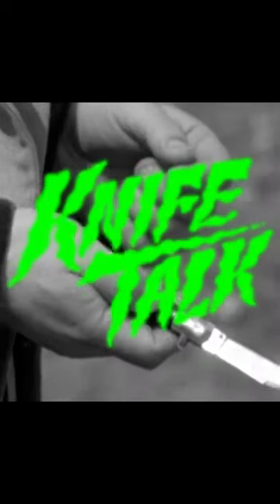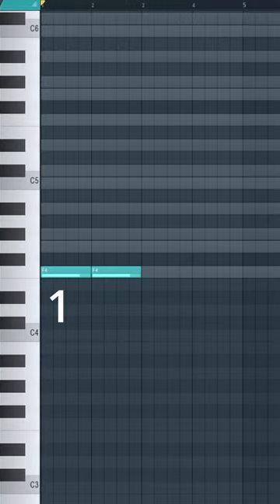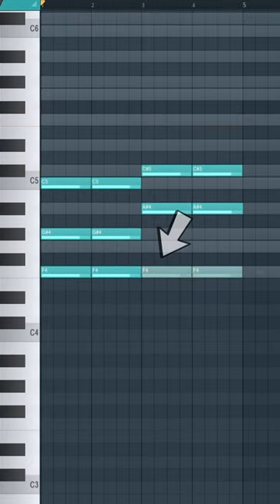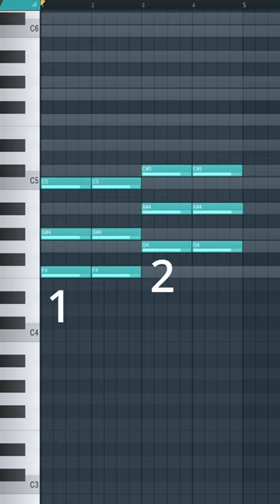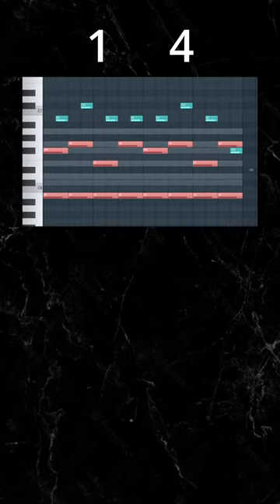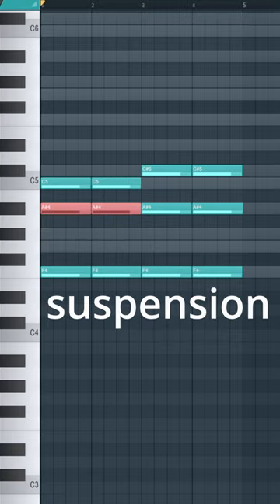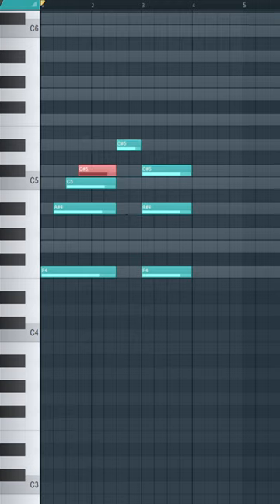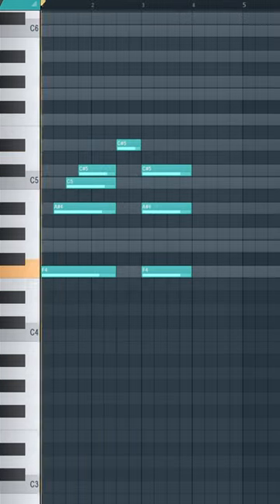The ''DRAKE'' formula for DARK beats